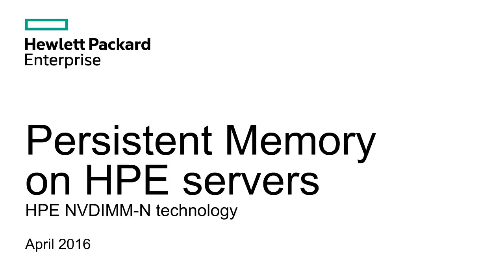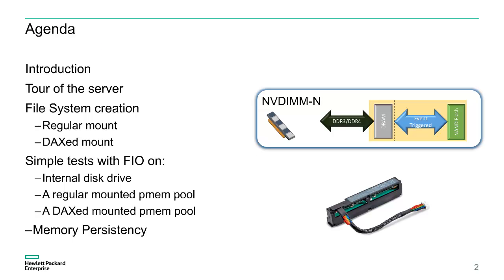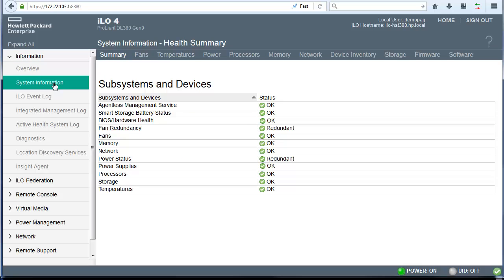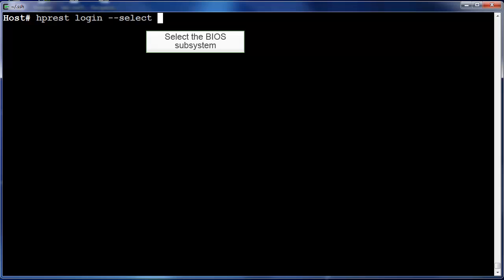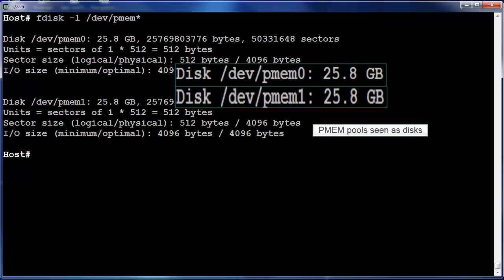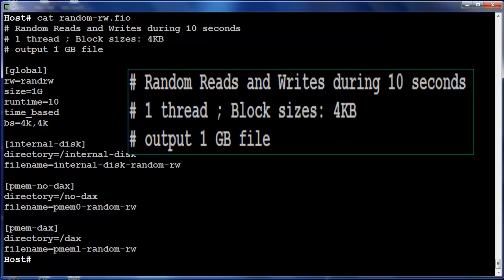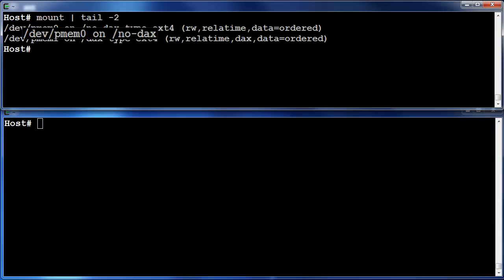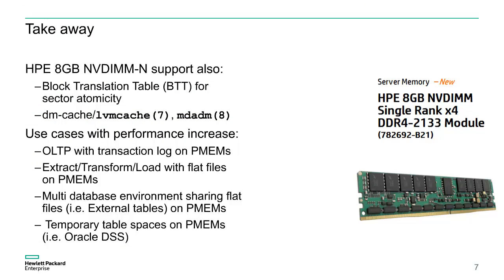Persistent memory on a Linux server with FIO tests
NVDIMM-N / Persistent Memory solution on a Linux server with basic I/O tests using the FIO tool